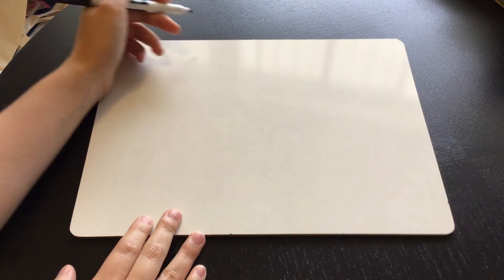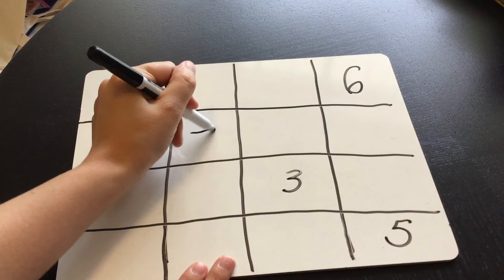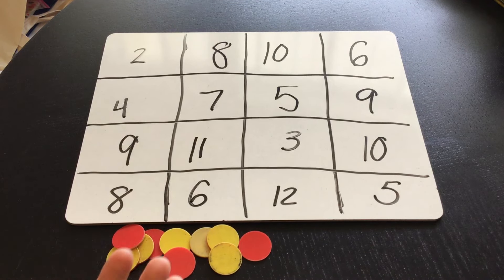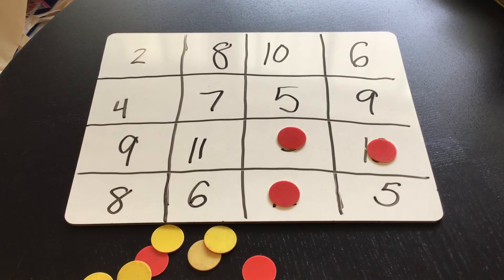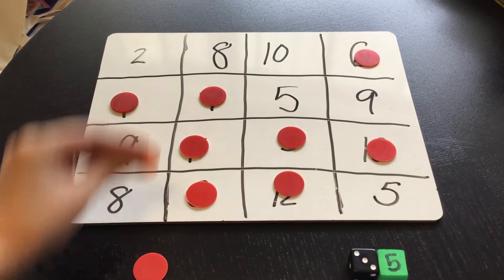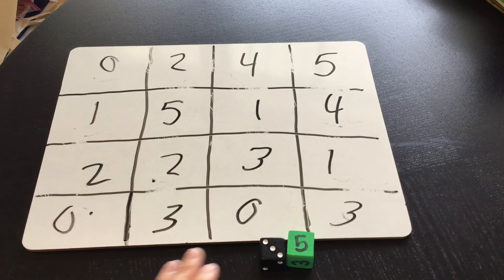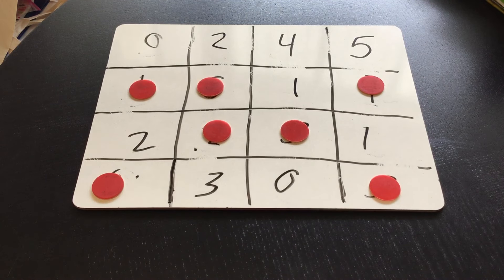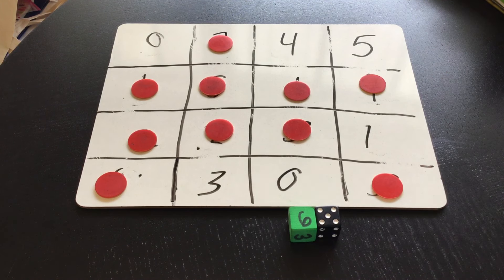Addition and Subtraction BINGO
Let's play some addition and subtraction BINGO! First you will need to make your BINGO card for addition you will need to use the numbers 2-12, for subtraction you will use the numbers 0-5 if you are rolling dice. After you fill the numbers in on your BINGO card you can start to roll, add and cover the numbers. You can use story problems or addition and subtraction flash cards to play this game also! Send me a picture of your work when you are done!